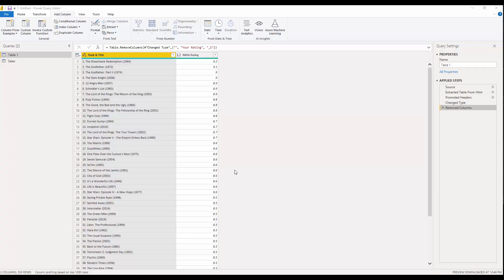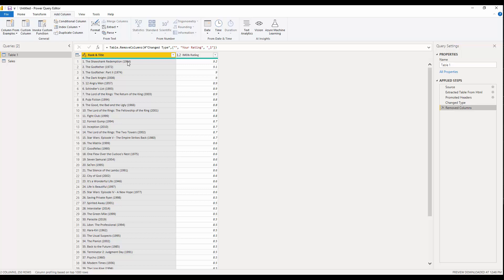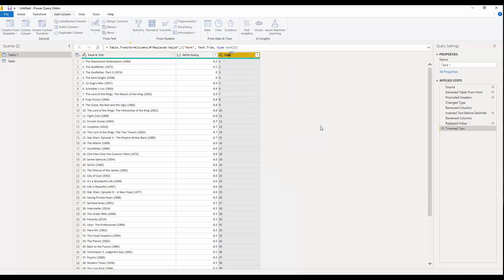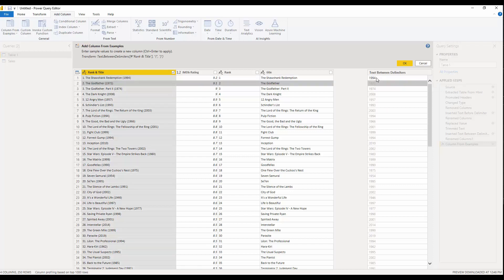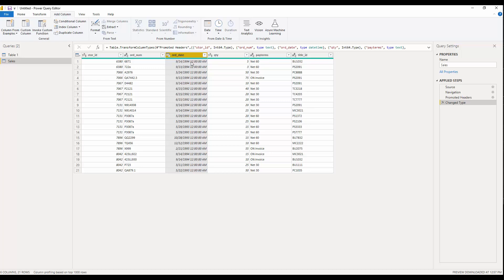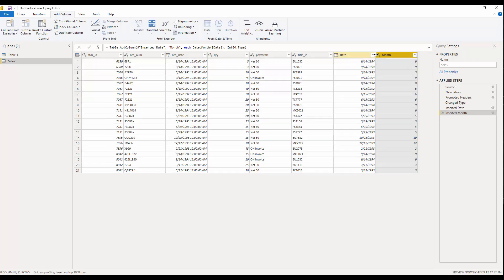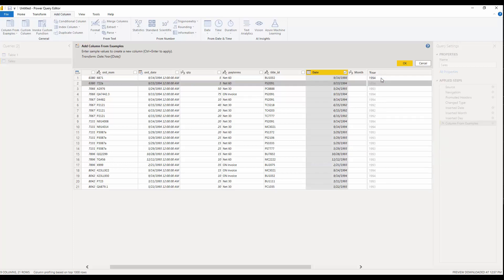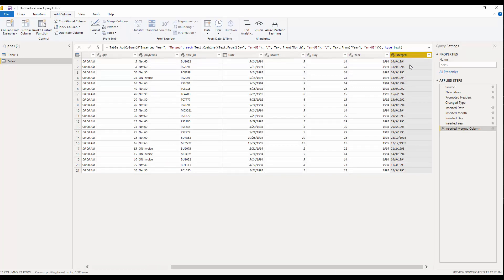Add Column By example in Power Query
In this short video, I have explained how to use Add column by example inside Power Query, to add some column without using other UI tools for data transformation or using split, also this is good when you want to transform data but not sure which UI features you need to use.